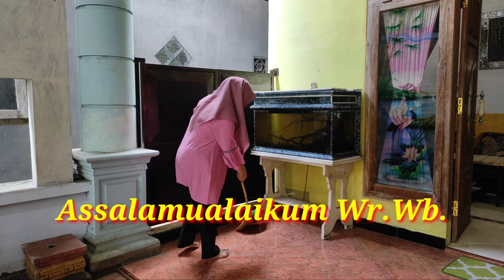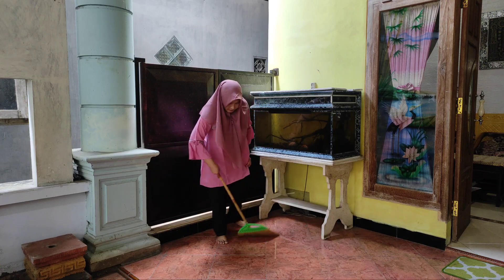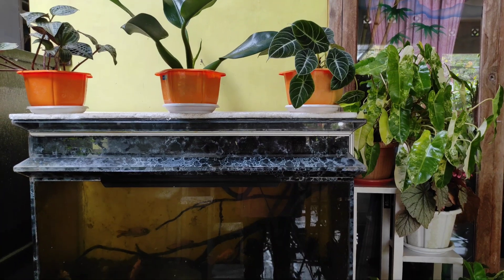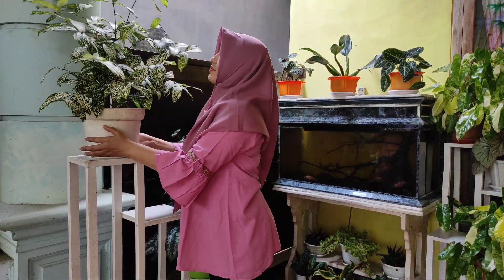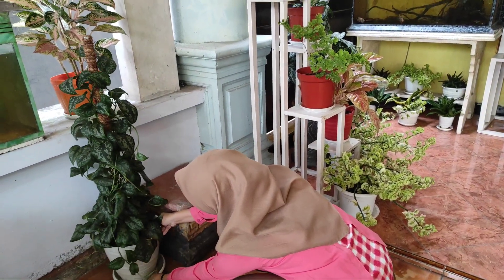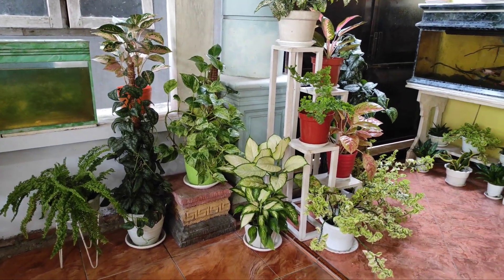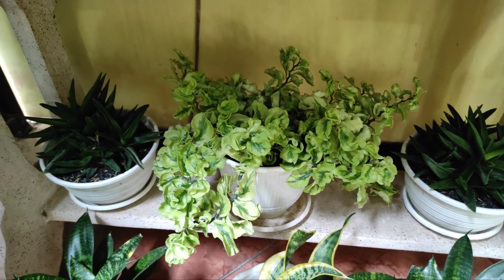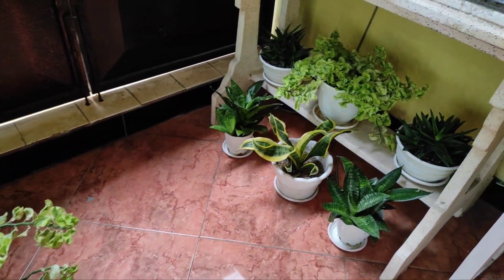Pojok Teras Menjadi Berseri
Kali ini aku ajak teman2 untuk menata pojok teras rumah agar terlihat lebih berseri ya